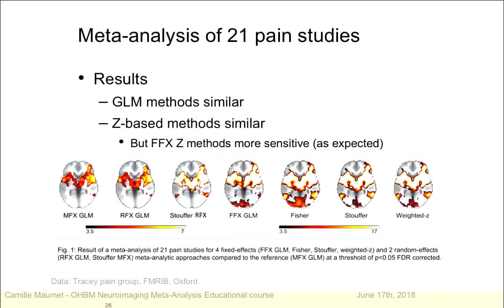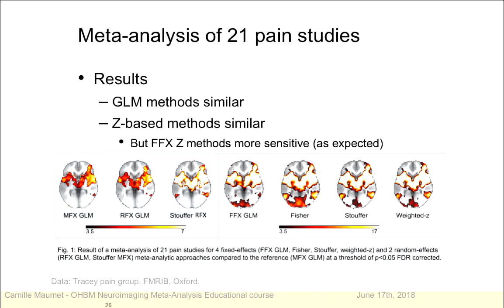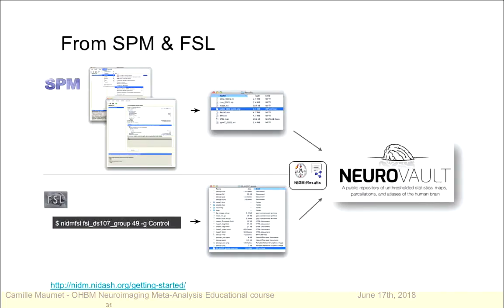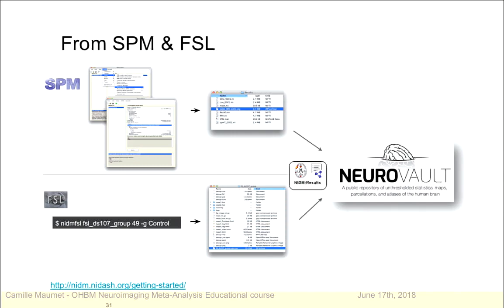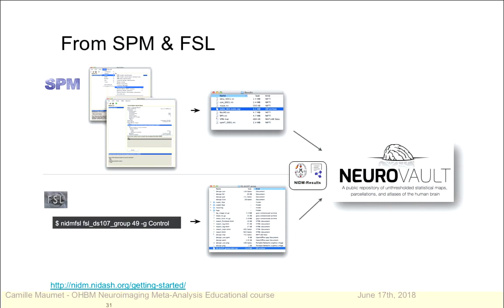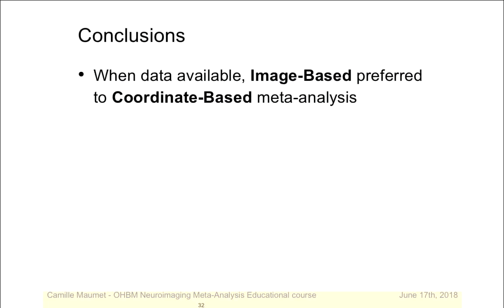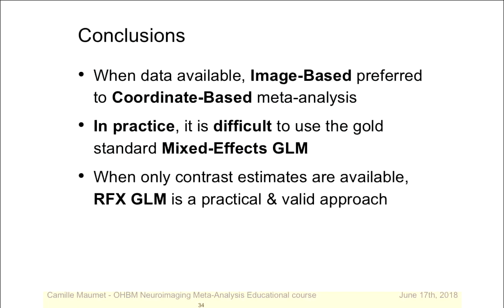OHBM 2018: Camille Maumet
Professor Camille Maumet tells us about intensity based meta-analyses at OHBM 2018 in Singapore.